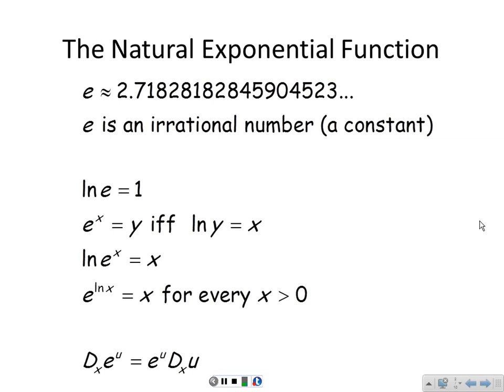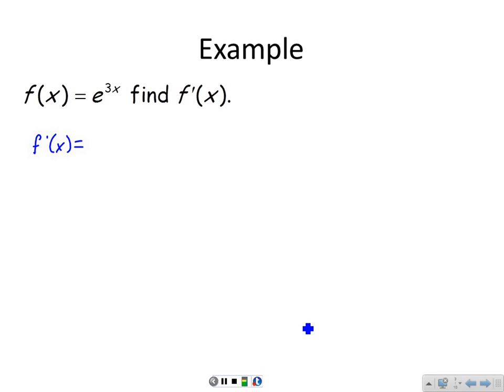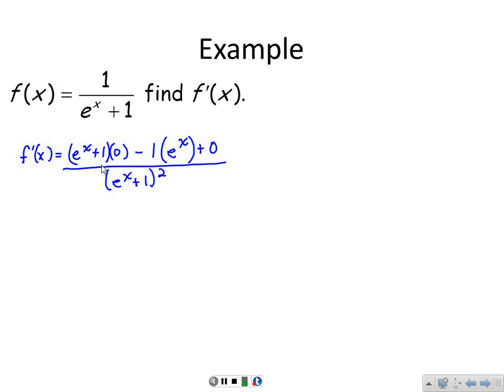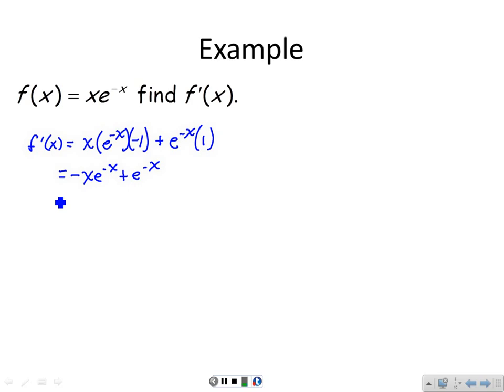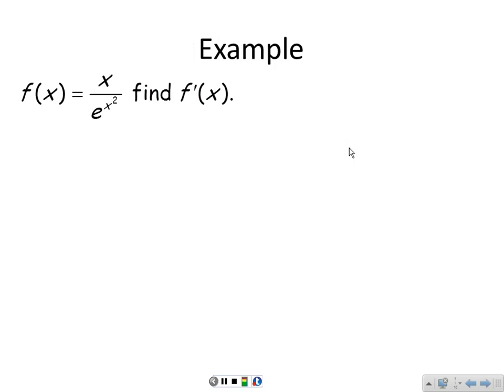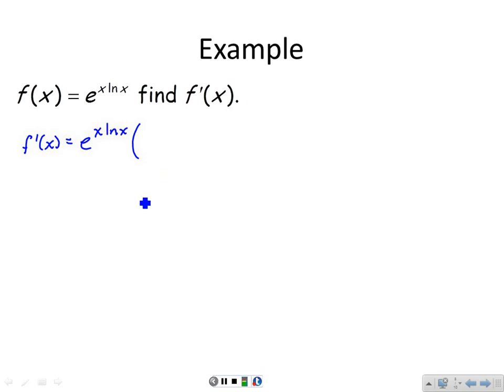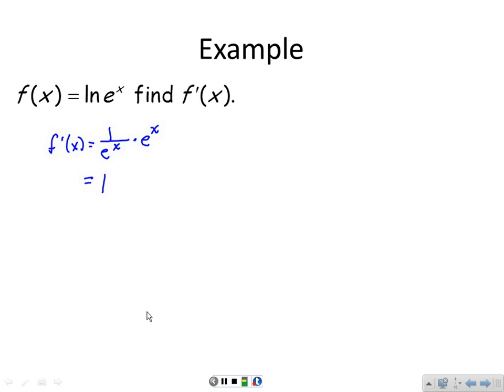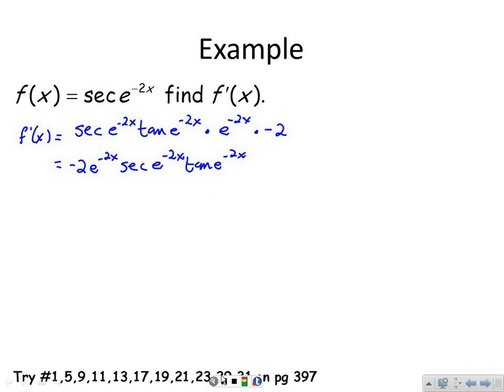Natural Logs and Exponentials